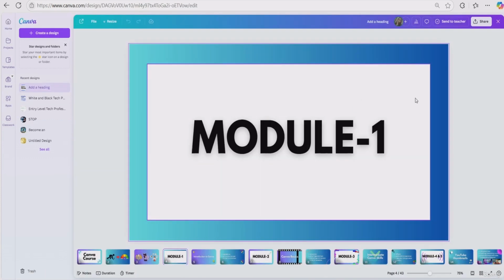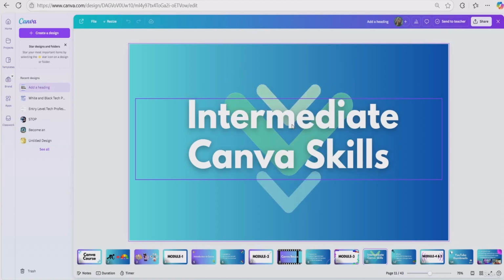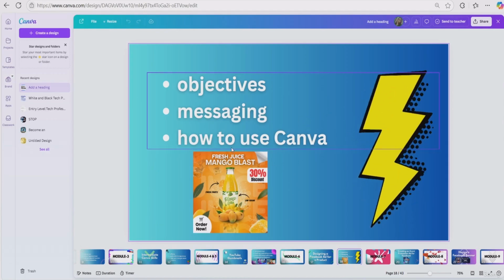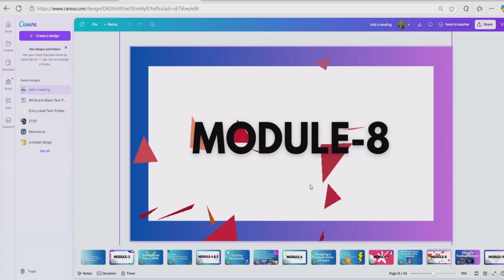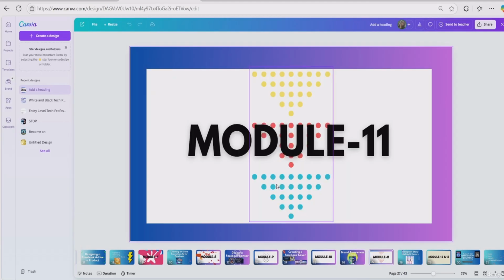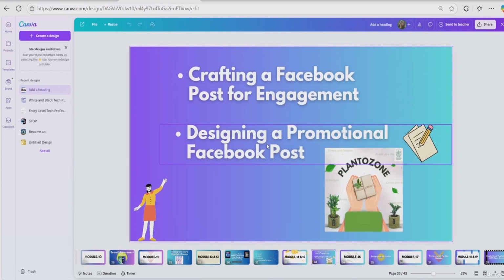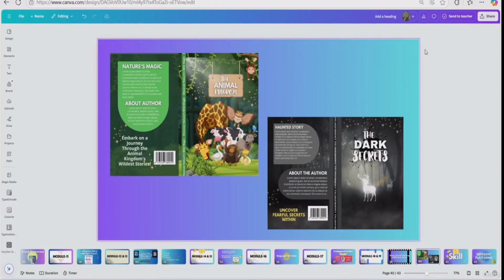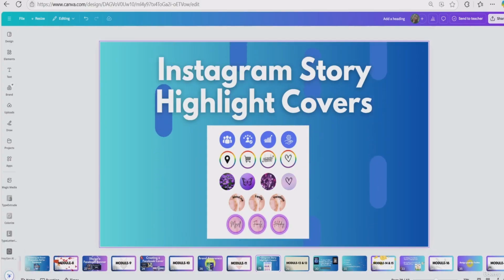Learn Canva from Basic to Advanced and Earn Money in 2025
Learn graphic design using canva from scratch and create professional designs for social media, ads, t-shirts, books.

What you'll learn:
How to earn money with canva in 2025
Set up and navigate your Canva account with ease.
Understand Canva’s dashboard, template library, and design tools.
Learn to create, save, and download designs for various purposes.
Design professional social media posts, banners, and ads.
Use Canva templates to speed up your workflow.
Customize designs with your own images, videos, and text.
Explore advanced text effects like shadowing, lift, and curved text.
Master photo editing tools, including cropping, filters, and the background remover.
Work with grids, frames, and layering for precise designs.
Create click-worthy YouTube thumbnails that drive views.
Design Facebook ads, banners, and event promotion posts.
Craft engaging Instagram posts, story highlights, and covers.
Experiment with gradients, transparency, and other design effects.
Align your designs with brand guidelines using Canva’s branding tools.
Create KDP-compliant book covers, including front, spine, and back designs.
Design custom t-shirt graphics and prepare files for printing.
Use mockups to visualize your designs on products.
Learn about market trends and finalize designs for merchandising.
Design promotional posts with clear call-to-actions.
Create high-performing Facebook and Twitter posts.
Design professional headers for social media profiles.
Use Canva shortcuts to speed up your design process.
Save designs in multiple formats for digital and print use.
Organize and manage your Canva projects effectively.
Learn to tailor designs for different audiences and platforms.
Develop a strong foundation in graphic design principles.
Apply your knowledge to personal, business, or freelance projects.
Stay up-to-date with Canva’s latest tools and features.